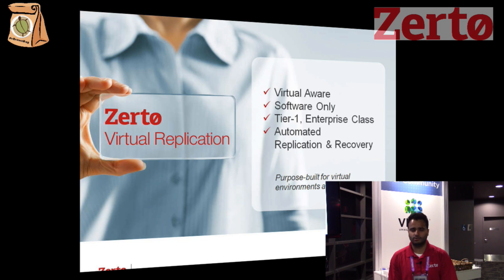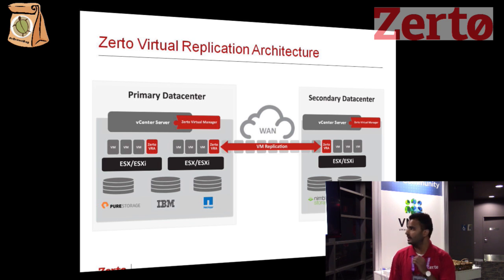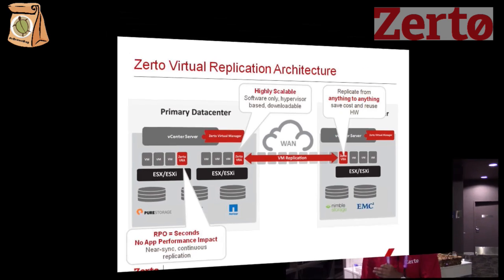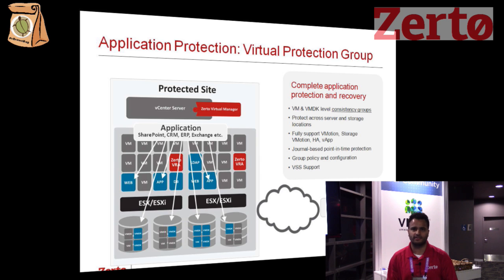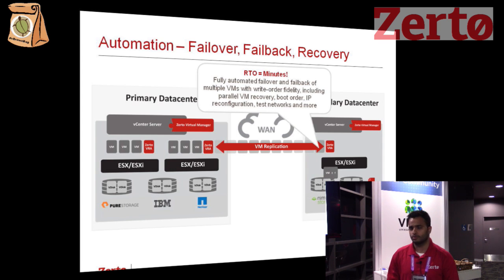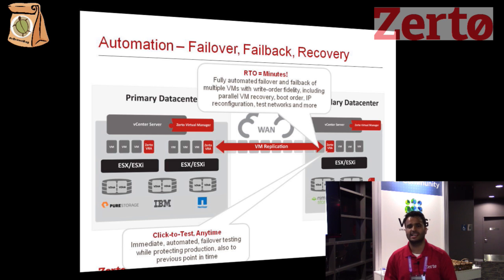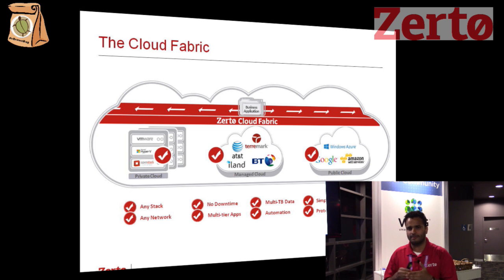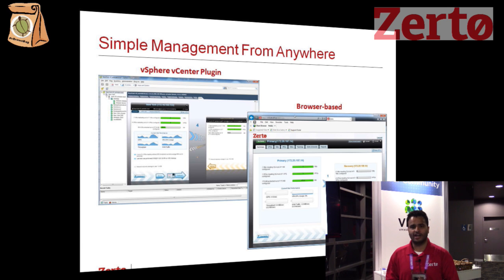vBrownBag 2014 vForum Sydney - Madhul Sachdeva - The complete BC:DR solution